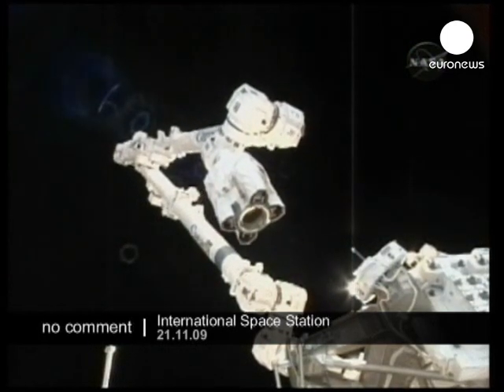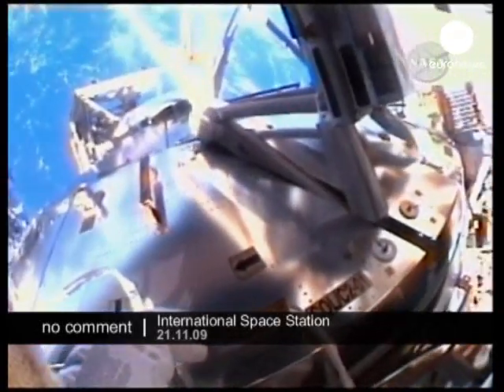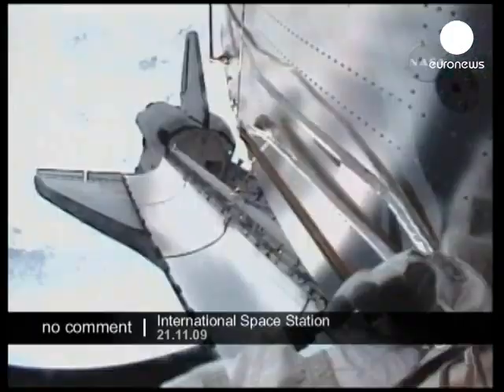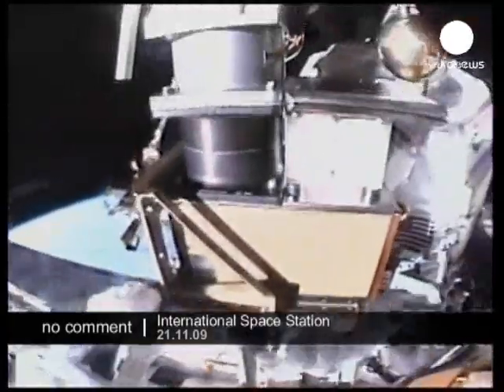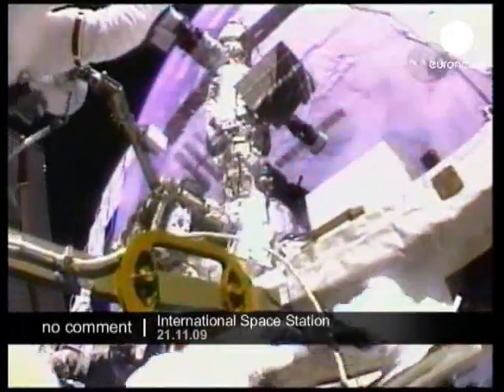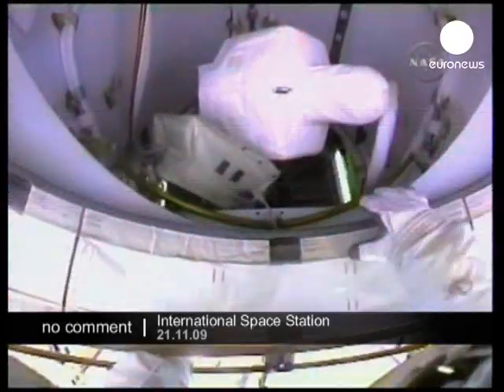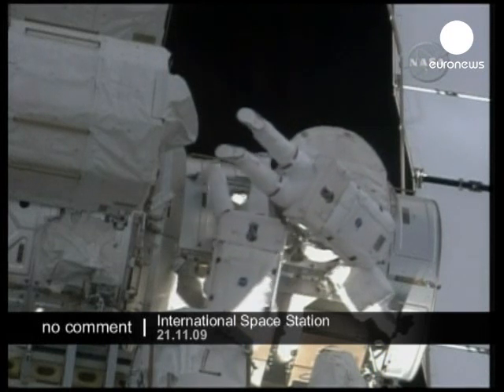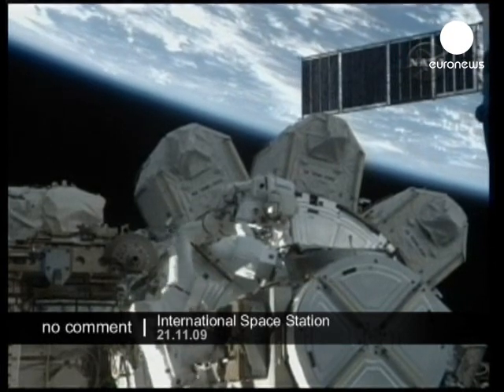ISS Space walk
ISS Space walk Atlantis' astronauts took another spacewalk outside the International Space Station on Saturday